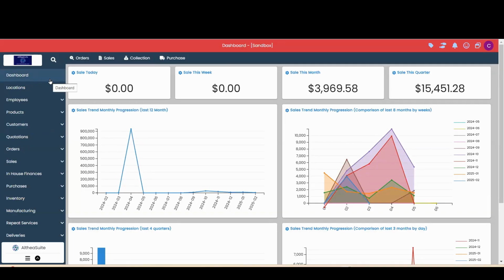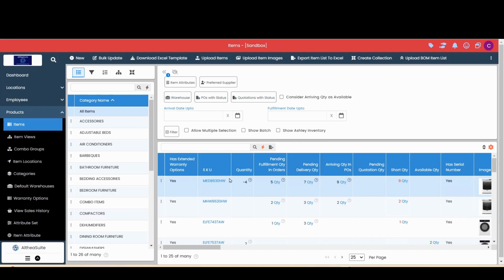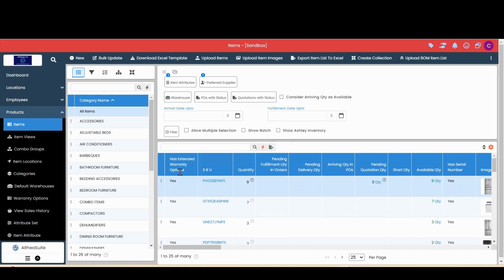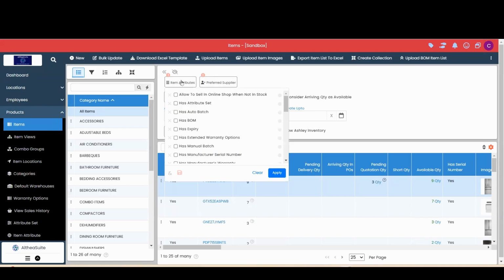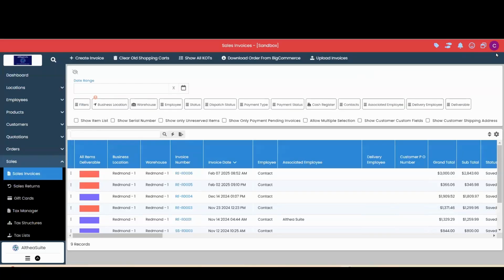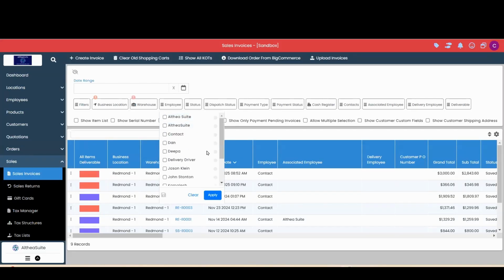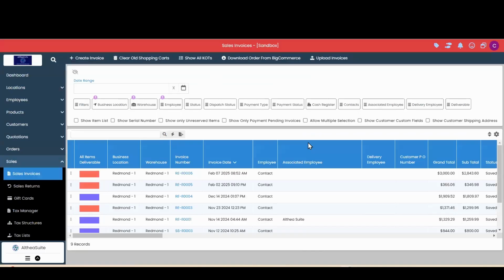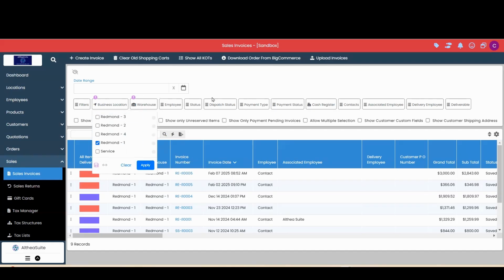How to Apply Filters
Learn how to apply filters in AltheaSuite with this tutorial.